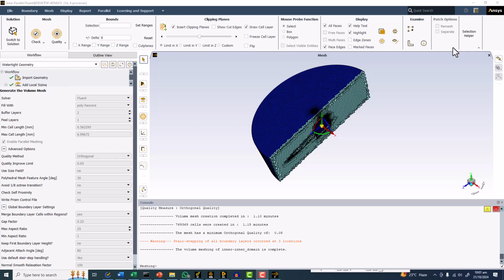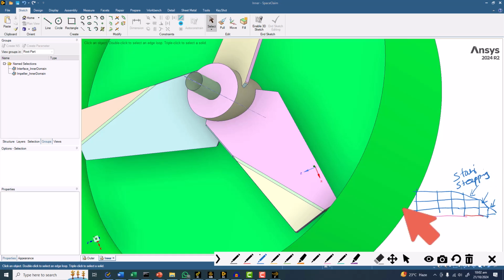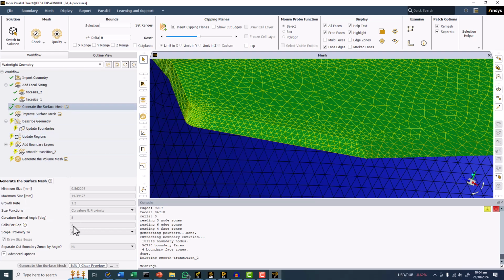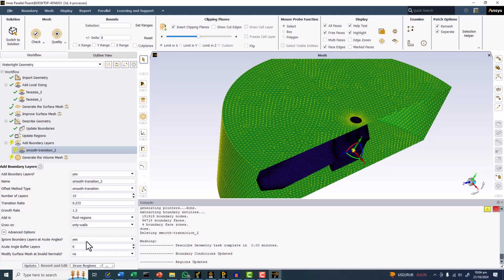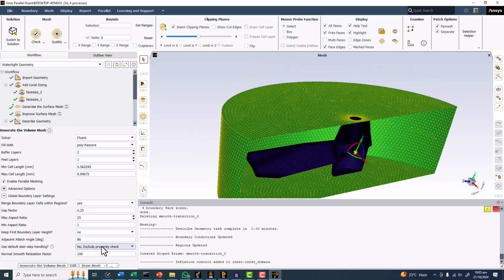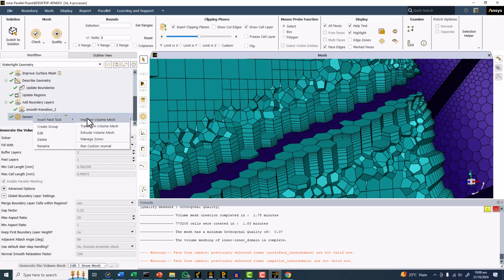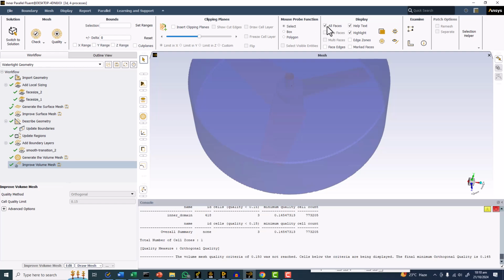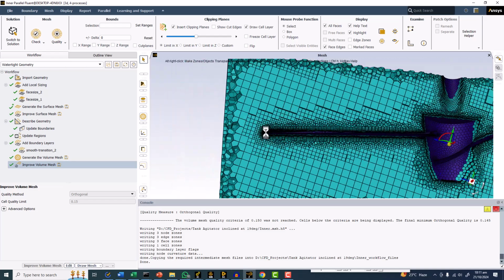ANSYS Fluent Meshing Tutorial: Solving Stair Stepping in Prism Layers | ANSYS 2024 R2